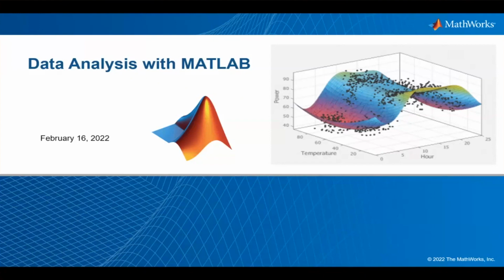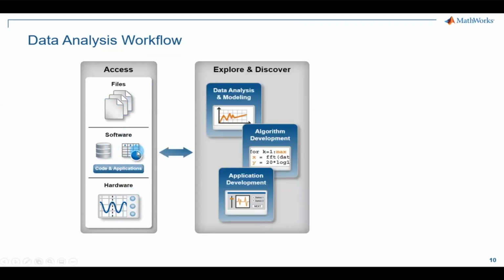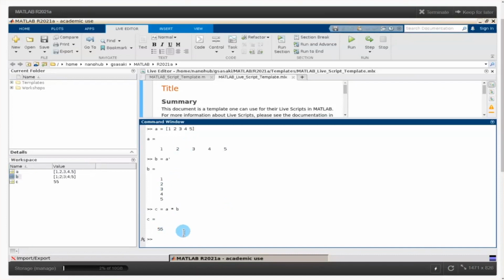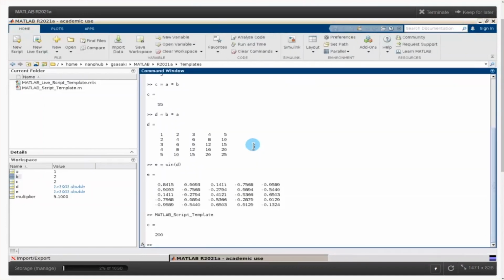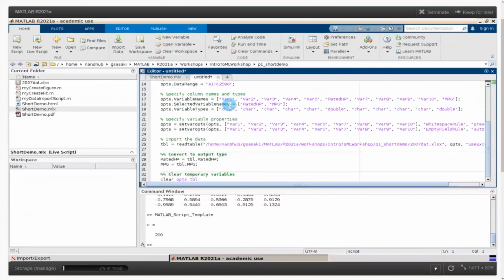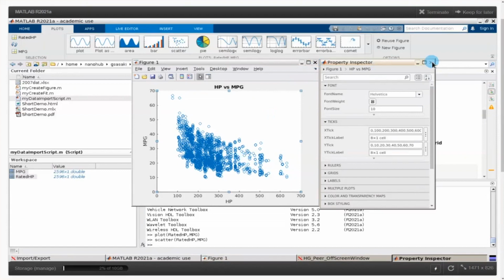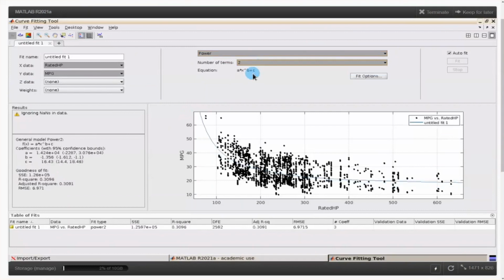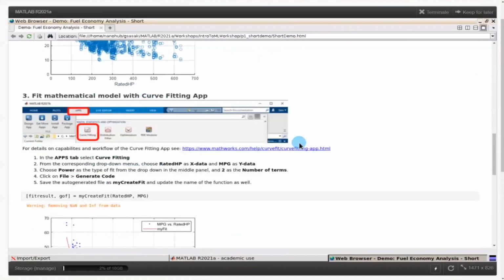Data Analysis with MATLAB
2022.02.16 Gen Sasaki, MathWorks, Inc.
See table of contents below.

MATLAB 2021 is available on nanoHUB as the simulation tool and includes most toolboxes, Simulink®, and Simulink-based products.

This video is part of nanoHUB's Hands-on Data Science and Machine Learning Training Series which can be found

Do you find analyzing your data to be a painful process of cleansing and selecting data, running functions that don’t give you any indication of the output, and force you to keep repeating the same grinding process if you have to do it over again?

Learn how MATLAB can be used to visualize and analyze data, perform numerical computations, and develop algorithms. Through live demonstrations and examples, you will see how MATLAB can help you become more effective in your coursework as well as in research. This session is targeted at students, faculty, and researchers who are new to MATLAB. However, experienced MATLAB users may also benefit from the session, as the MathWorks engineer will be covering some tips and tricks from the latest release of MATLAB.

Highlights
 •   Accessing data from many sources (files, other software, hardware, etc.)
 •   Using interactive tools for iterative exploration, design, and problem-solving
 •   Automating and capturing your work in easy-to-write scripts and programs
 •   Sharing your results with others by automatically creating reports

MATLAB 2021 is available on nanoHUB as the simulation tool MATLAB R2021a and includes most toolboxes, Simulink®, and Simulink-based products.

Table of Contents:
00:00 Data Analysis with MATLAB
02:22 What we will accomplish today?
03:05 Gen Sasaki
03:07 Agenda
03:49 Let's say…
04:13 Fuel Economy Analysis
05:11 Core MathWorks Products
06:19 Math. Graphics. Programming.
07:00 Data Analysis Workflow
08:59 MATLAB
09:04 Demo on nanoHUB
23:52 Demo: Fuel Economy Analysis

This presentation and related downloads can be found on nanoHUB